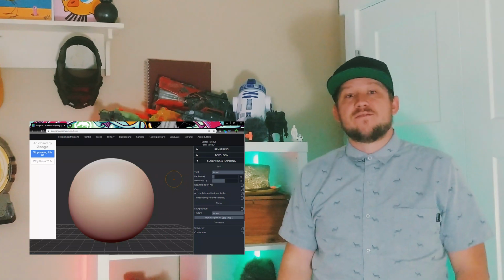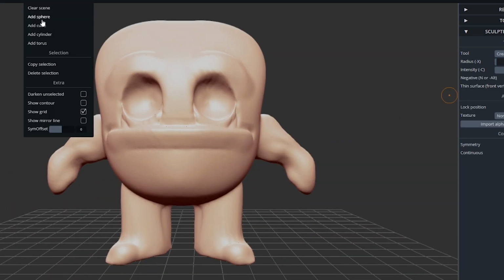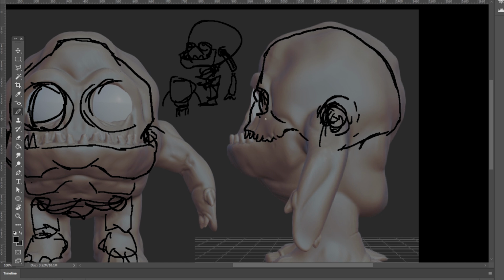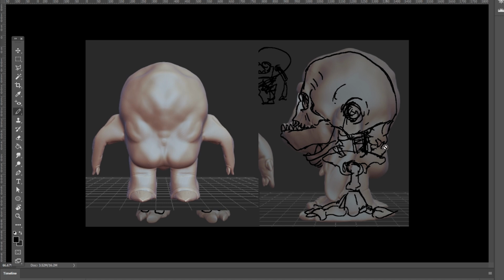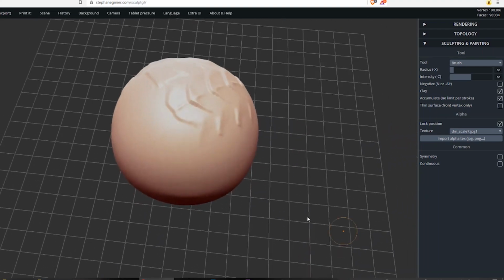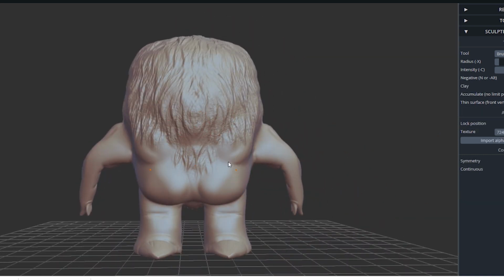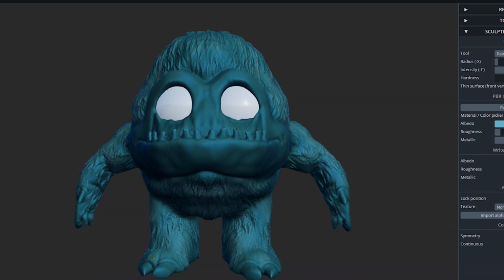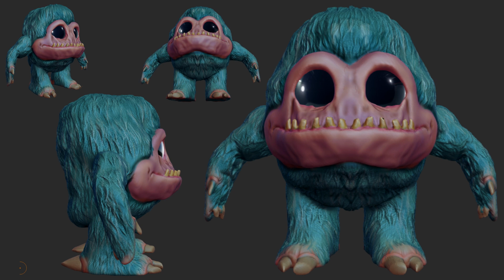3D Sculpting a Hairy Creature with Alpha Brushes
In this video I sculpt a furry or hairy creature just using Alpha brushes. This video was done using SculptGL but applies to any sculpting software, like Zbrush or Blender etc.

Sculpting hair and fur can be tricky, but with some good alpha brushes you can do a pretty good job fairly quickly!  I give tips and pointers along the way, and share my learning from the process.

I hope to inspire creativity, learning, and help build a creative community! Share your creations using alpha brushes in the comments, Id love to see what you come up with!

Thanks for hanging out and checking out